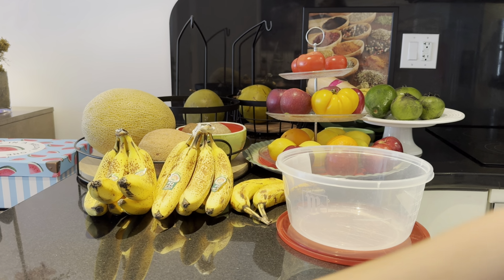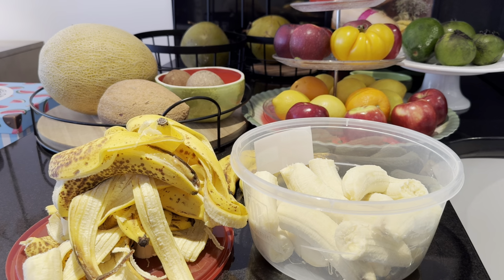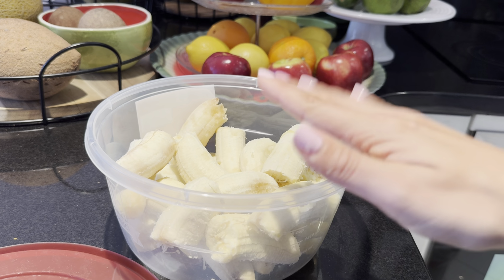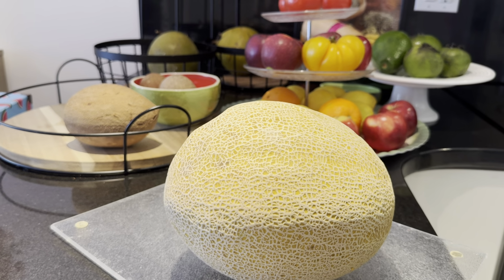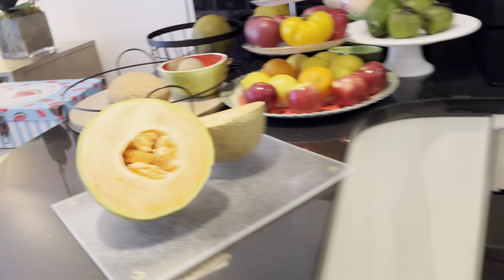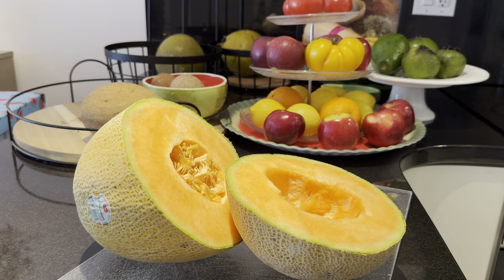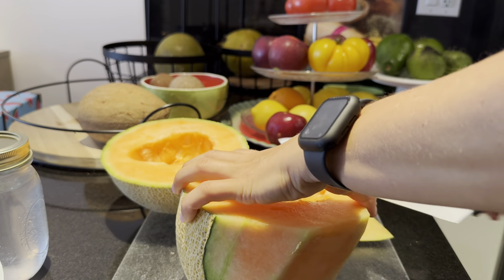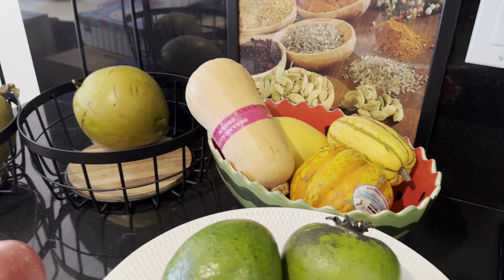Listen to this if you’ve fallen off 🙏🏼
Want to go raw with me for 6 full weeks and FINALLY get the body, energy, skin, hair and health you deserve?

🍉 My March 1st 2025 Food Addiction Freedom Course check out my or simply email me the words “I AM READY” to add the code “YouTube” to your email and I’ll send you ALL the information plus a discounted link to check out the course!

🍉 Please note: This course is for women ONLY and as of today I have 3 spots left! ☺️🙏🏼🩷